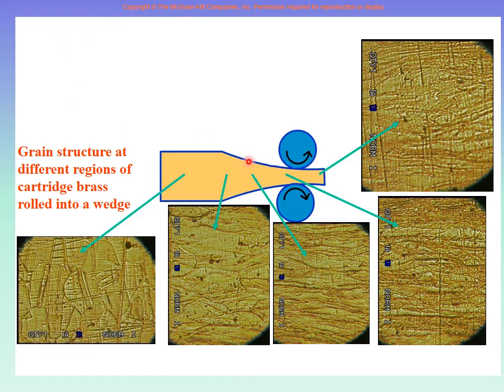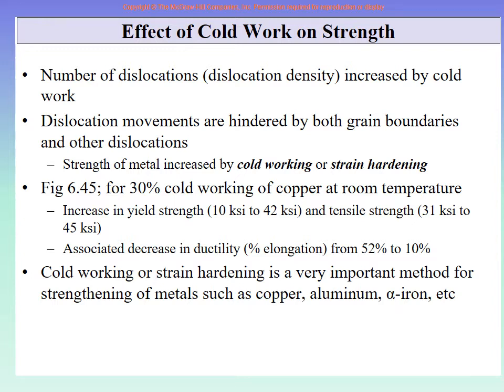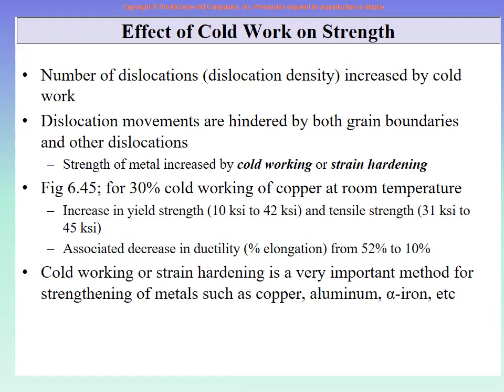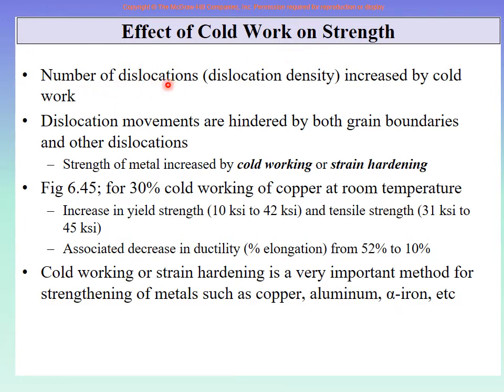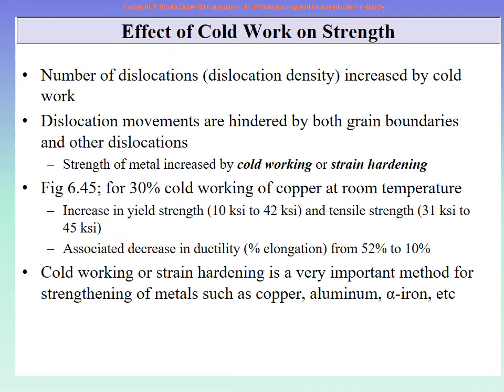Lecture 5c1 Ch 6 Mech Properties